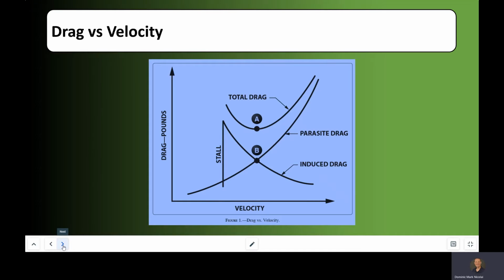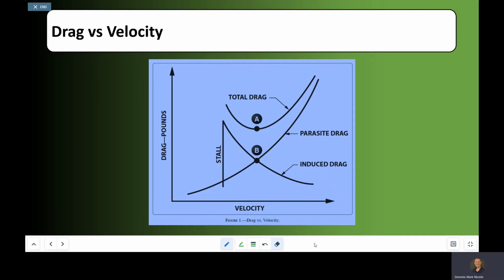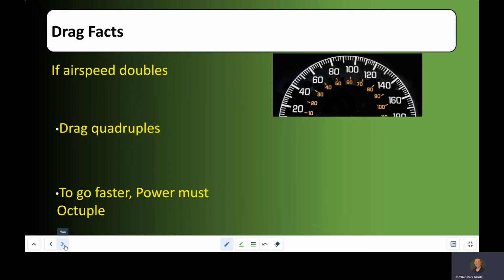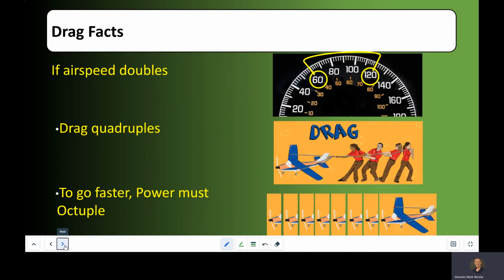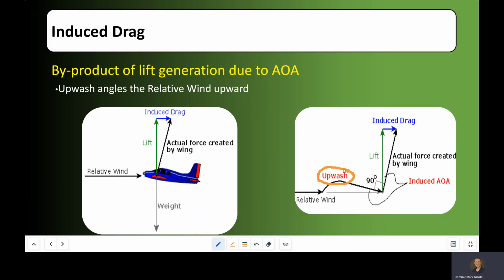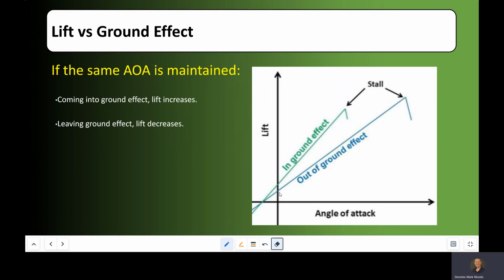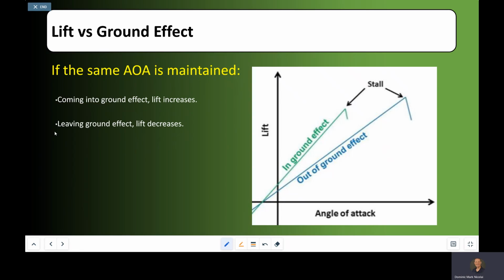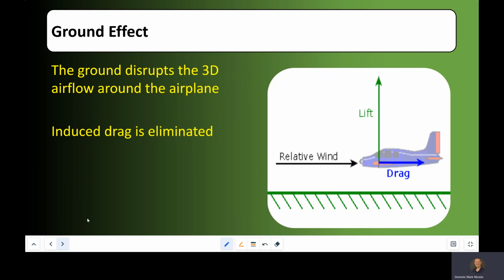Lesson 08 Part iv Drag